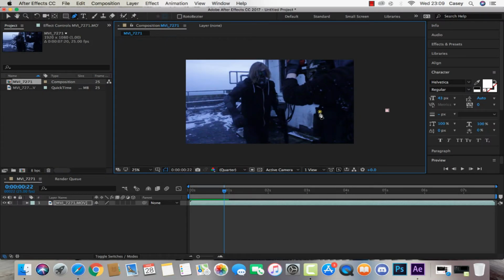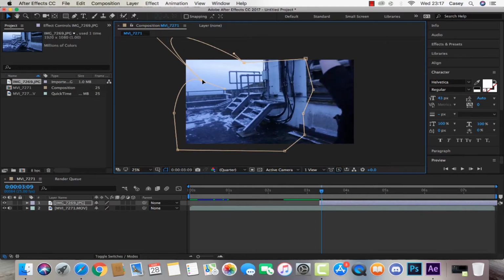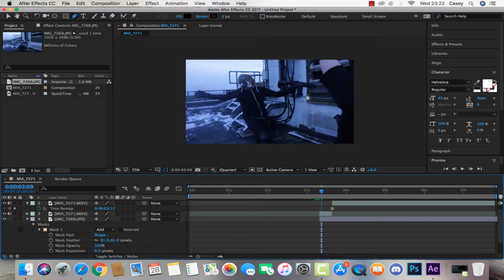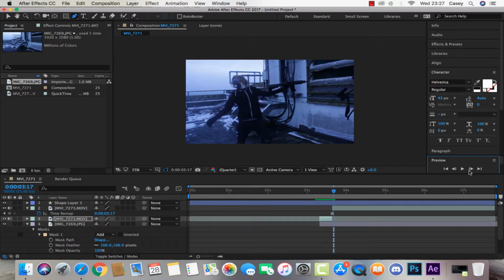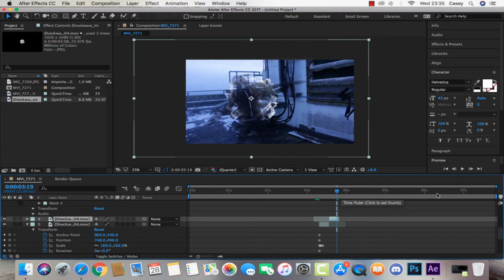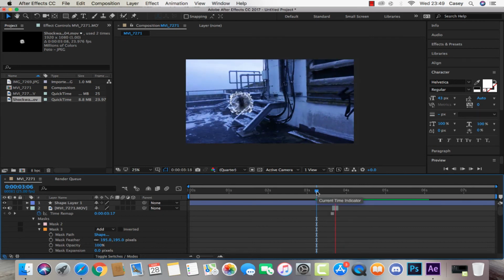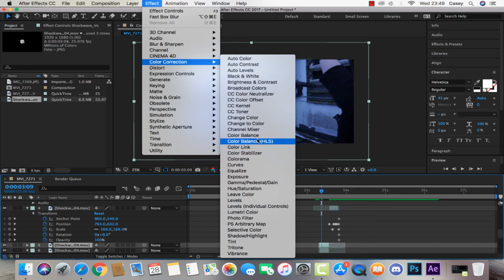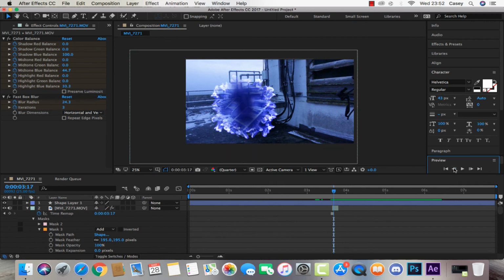After Effects TELEPORTATION! | VFX For Beginners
How to accomplish a GREAT looking teleport effect, quickly and effectively with ease!

For our films, check out Paroxysm Pics here: ➤

If you're in the mood for some good tunes, check out Paroxysm Music: ➤

@ ParoxStudios
@ ParoxCasey
@ ParoxChaise